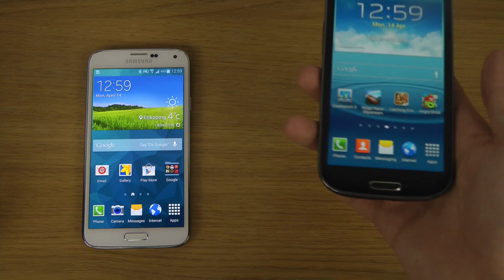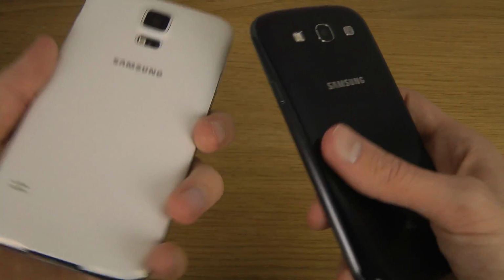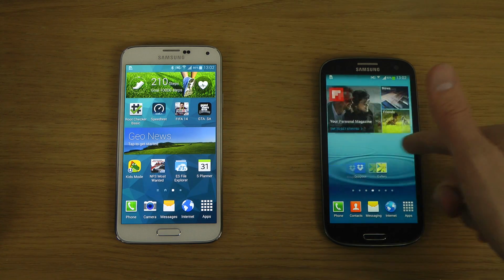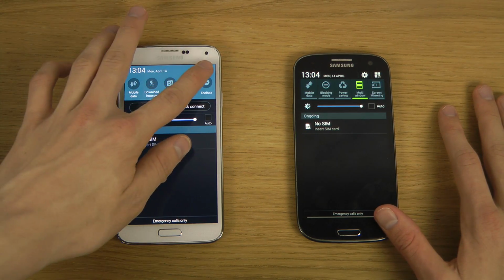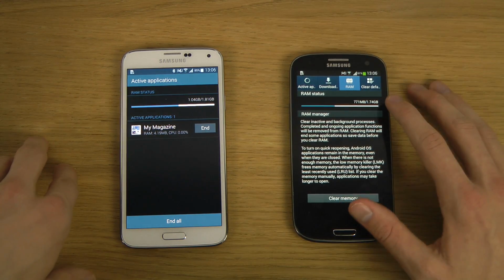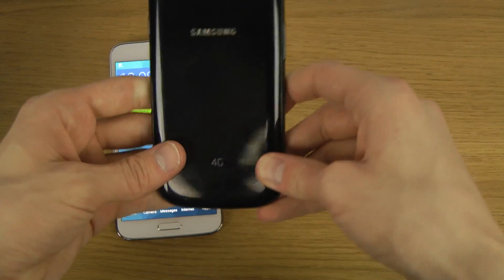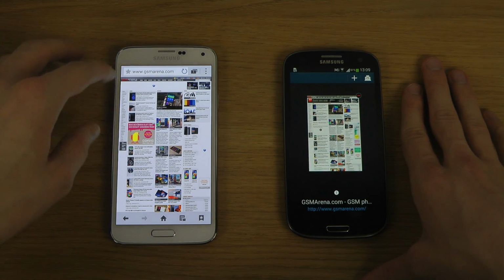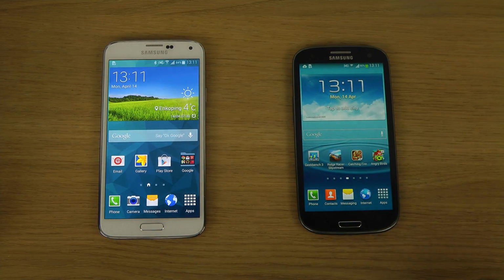Samsung Galaxy S5 vs. Samsung Galaxy S3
Today I will compare the new Samsung Galaxy S5 vs the old Samsung Galaxy S3 from 2012!

Which is your favorite smartphone?